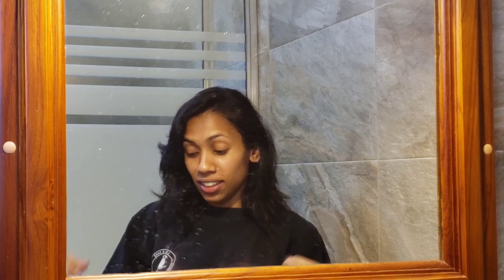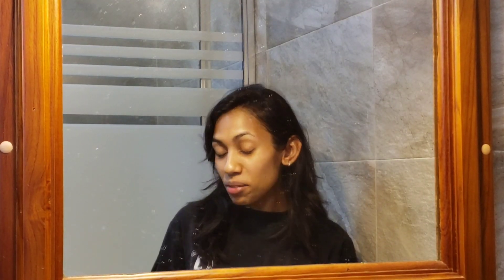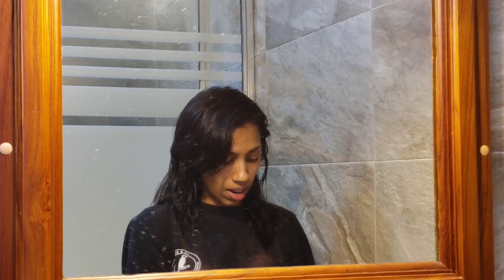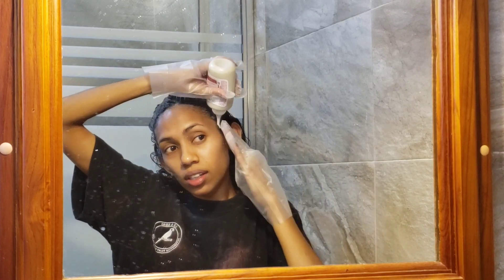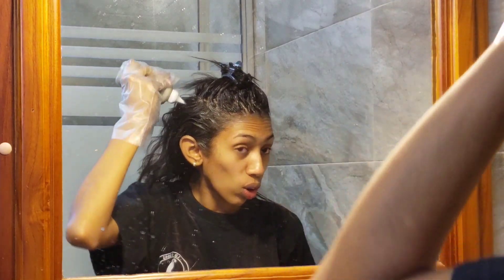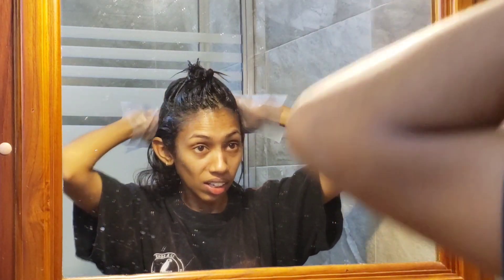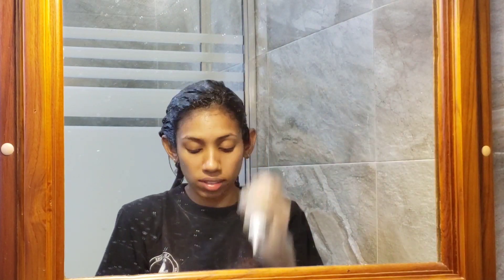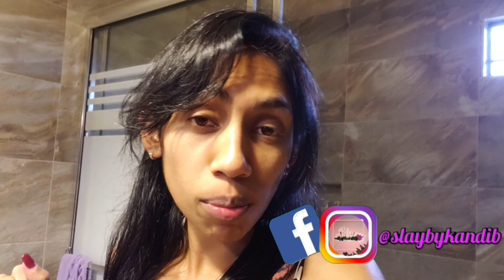Dying my hair at home | Loreal excellence creme dark brown